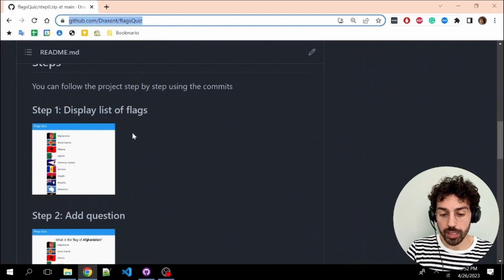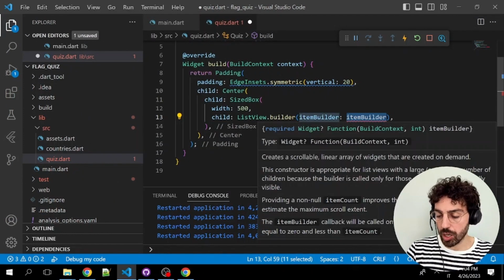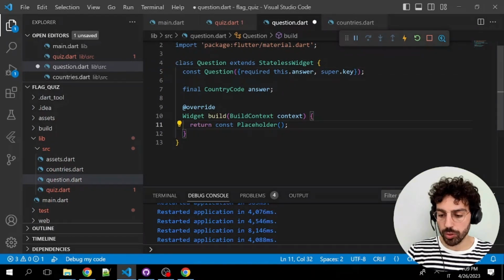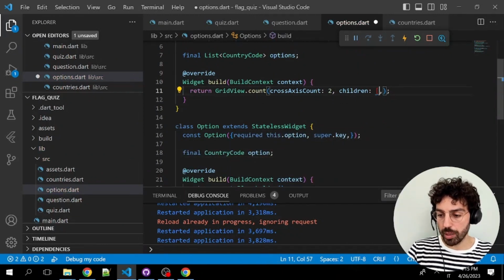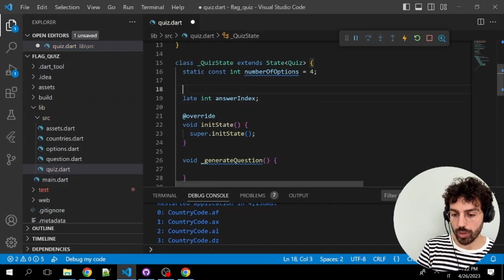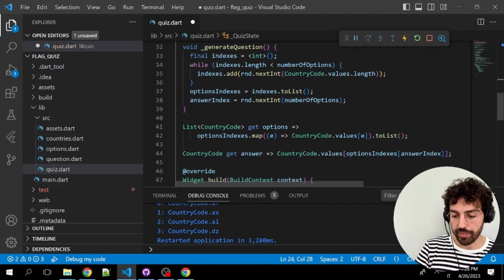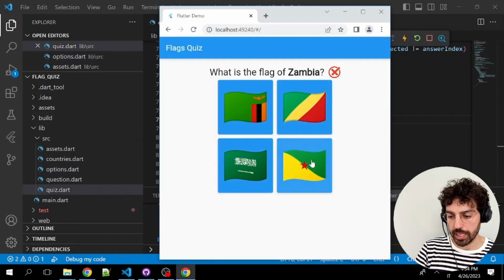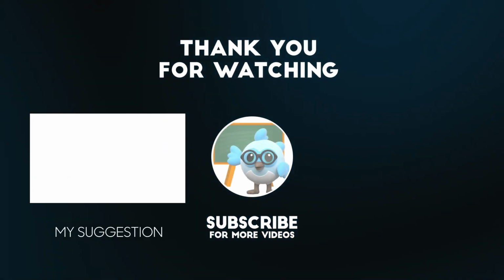Flutter Flags Quiz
Introduction to Flutter with a flags quiz game

Chapters:
00:00 - Step 0: Introduction
01:19 - Step 1: Display a list of flags
03:24 - Step 2: Add question
05:16 - Step 3: Display the 4 hardcoded options
07:10 - Step 4: Generate random a question and options
09:21 - Step 5: Show the answer with a button background and icon
12:38 - Step 6: Wait and generate a new question